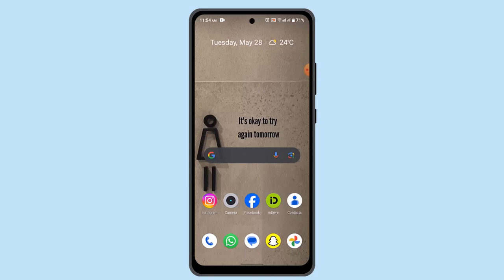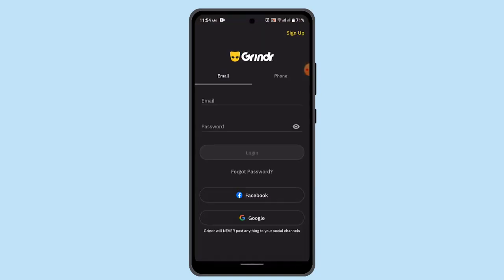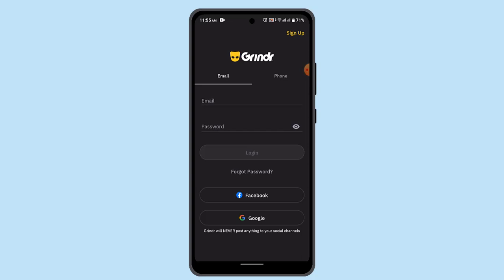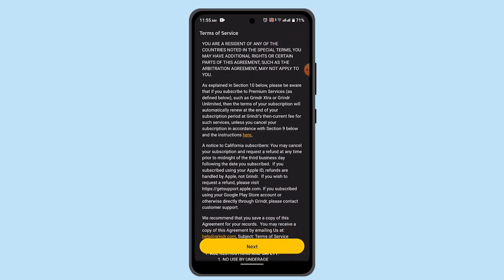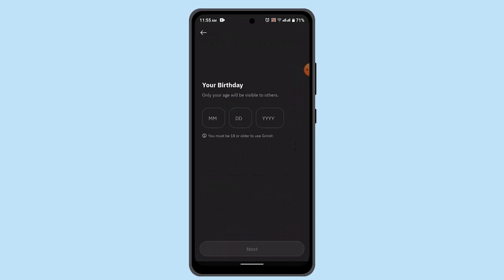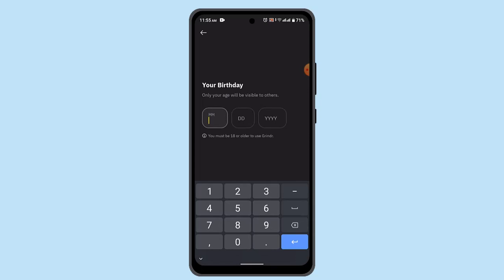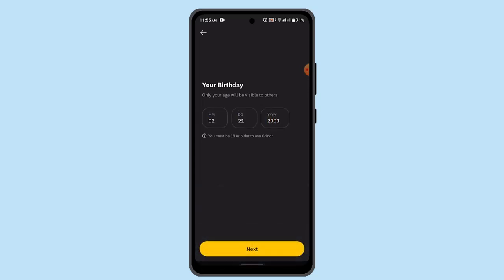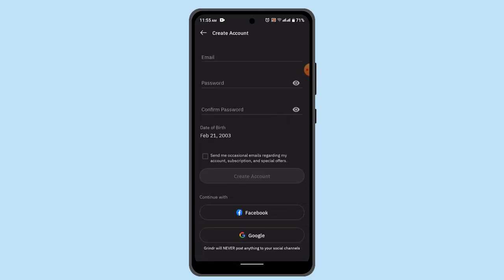How To Fix Grindr Registration Error !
This Video Is based on How you can Fix Grindr Registration Error.

Chapters / Timestamps
0:00 Introd
0:15 Fix Grindr Registration Error
1:18 Outro